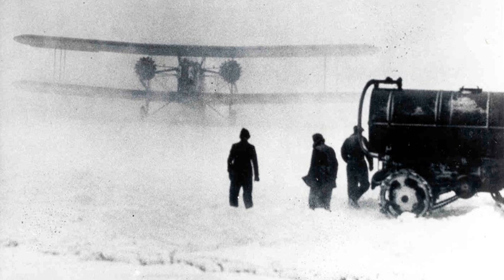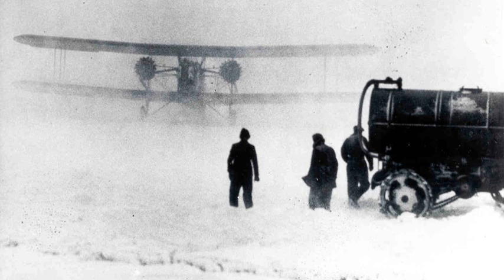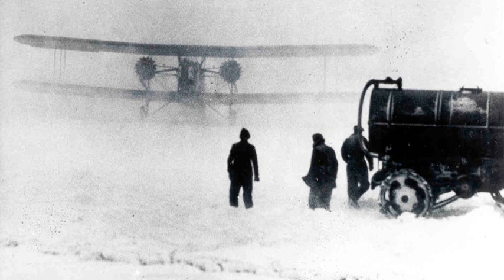Mail plane | Wikipedia audio article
00:02:07 See also

- Socrates

SUMMARY
A mail plane is an aircraft used for carrying mail.
Aircraft that were purely mail planes existed almost exclusively prior to World War II. Because early aircraft were too underpowered to carry cargoes, and too costly to run any "economy class" passenger-carrying service, the main civilian role for aircraft was to carry letters faster than previously possible. In 1934, some mail services in the USA were operated by the United States Army Air Corps, soon ending in the Air Mail scandal.In the past, mail-carrying aircraft had to carry a special official emblem on the fuselages; in case of British-registered aircraft, a special Royal Air Mail pennant (a blue triangular flag with a crowned bugle emblem in yellow and the letters "ROYAL AIR MAIL" in white) would sometimes be flown as well.
From the late 1940s, mail planes became increasingly rare, as the increasing size of aircraft and economics dictated a move towards bulk carriage of mail onboard airline flights, and this remains the primary method today. Parcel mail, overnight mail and priority mail, however, are still carried aboard what may be considered the spiritual successors of classic, pre-war mail planes; small, general aviation aircraft that have been adapted to the role, with the Cessna 208 and Piper PA-31 Navajo being among the most popular. Cargo airline operators, such as UPS and FedEx, also carry mail along with bulk cargo, aboard converted airliners.